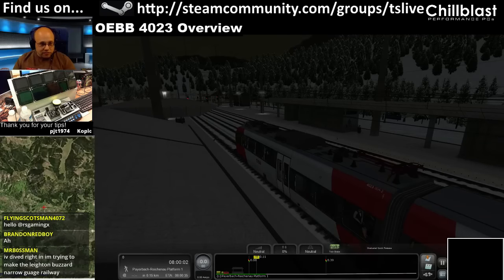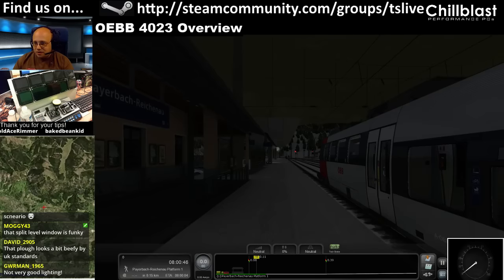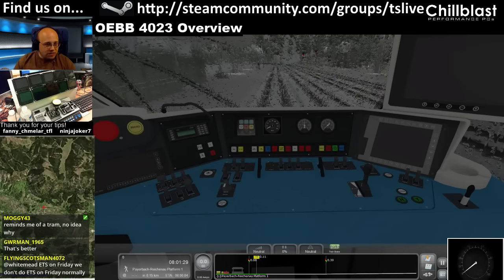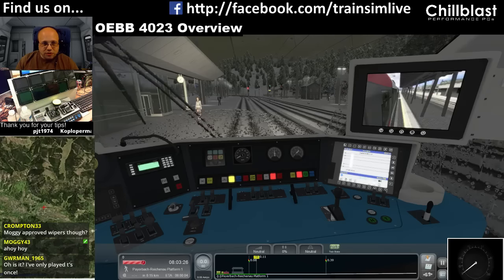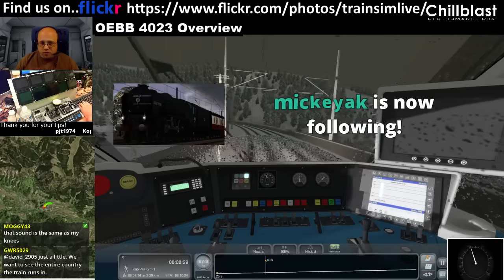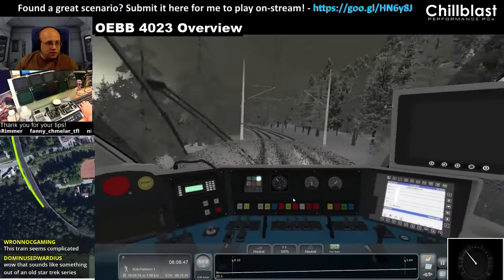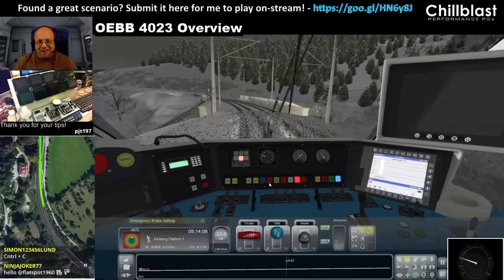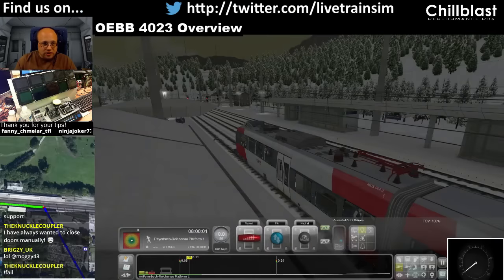Let's Play Train Simulator 2016 - OEBB 4023 Overview and Startup Tutorial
This is a short overview showing the OEBB 4023 including how you can get it started and what functionality it has.